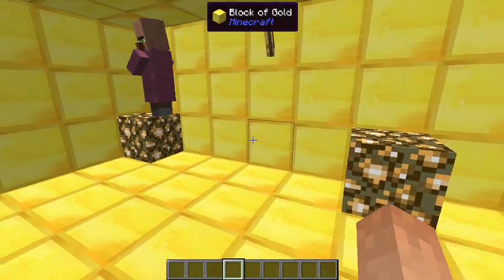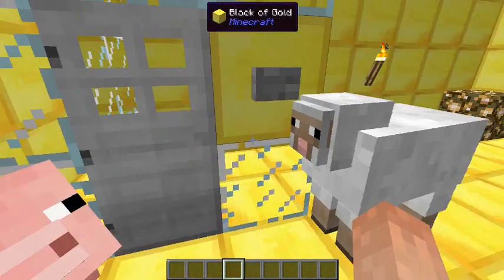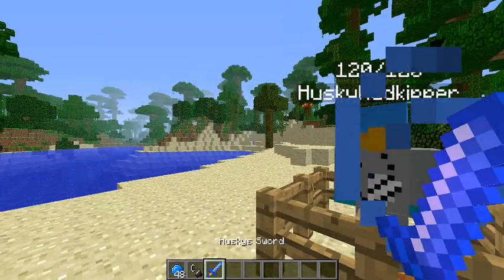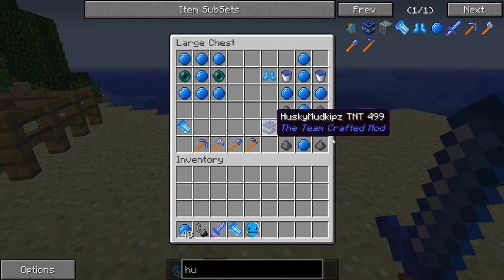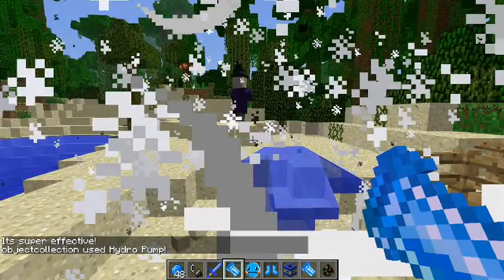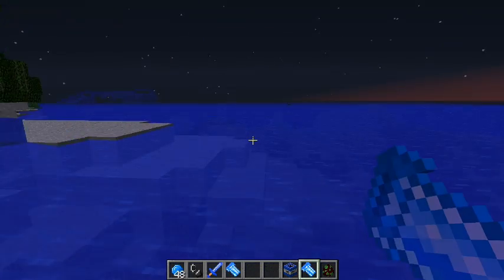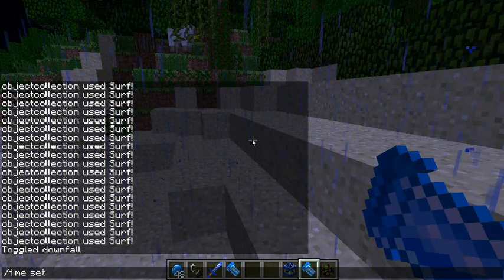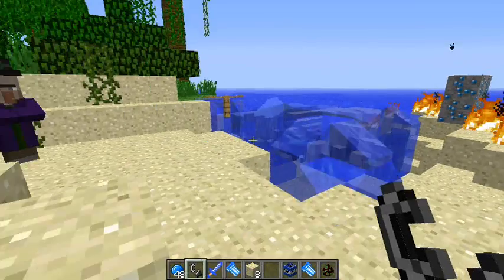MustacheMods 24: (TeamCrafted 5): HUSKY MUDKIPZ